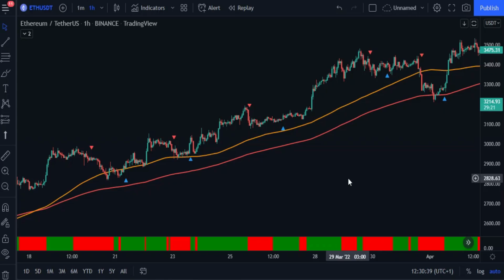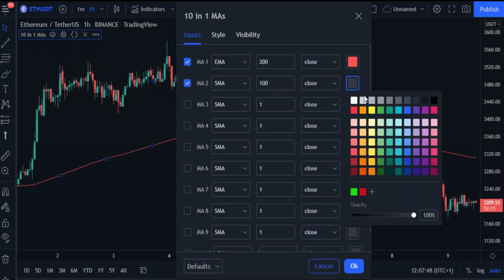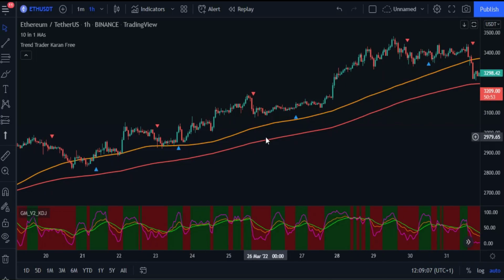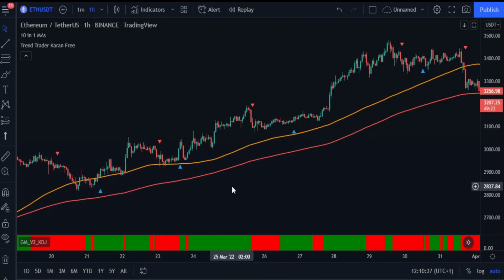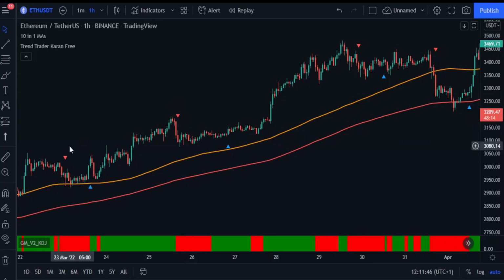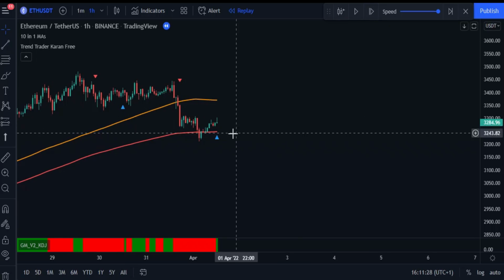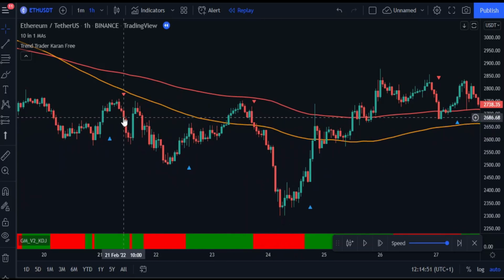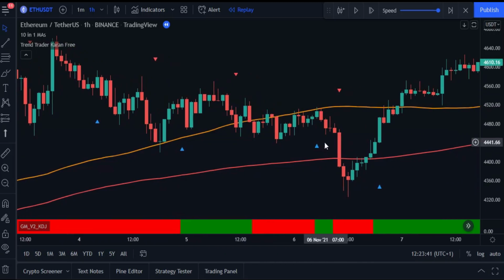Powerful Trading Strategy With The Best Indicators On Tradingview, Trend Trader, KDJ Indicator & MA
VID : TRADING STRATEGY KDJ + HOFFMAN + MA100+ TREND TRADER
TYPE OF VID : Trading Filter + Confirmation indicator